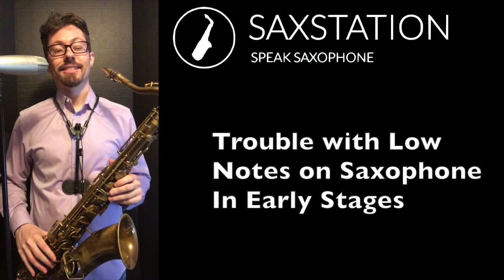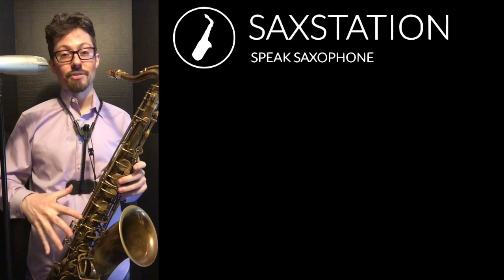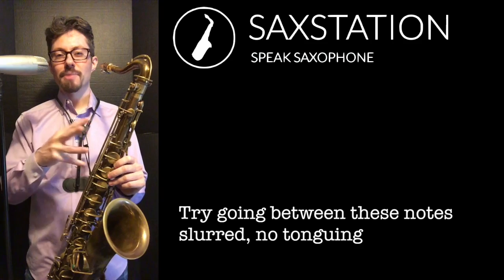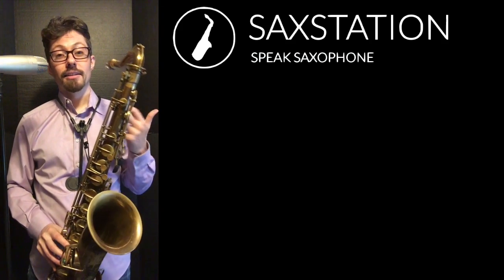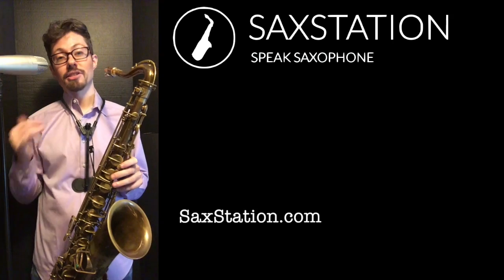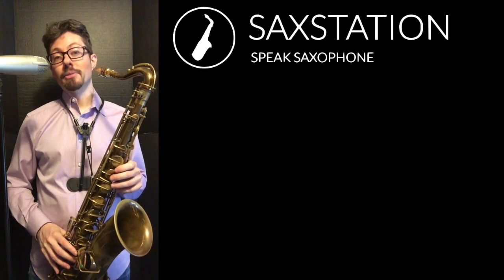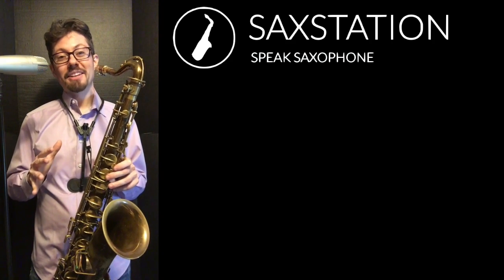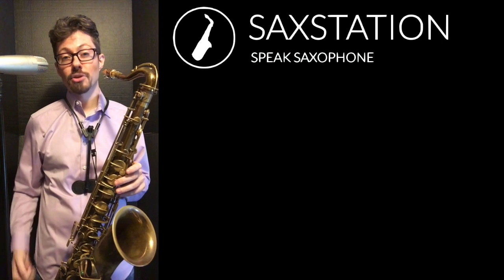How to play low notes on saxophone (beginning sax player) troubleshooting and expectations